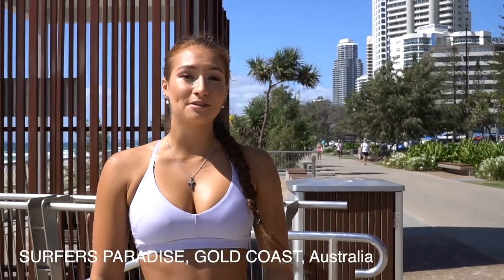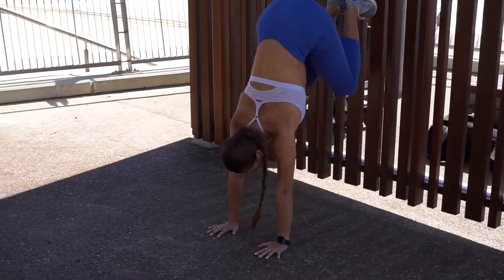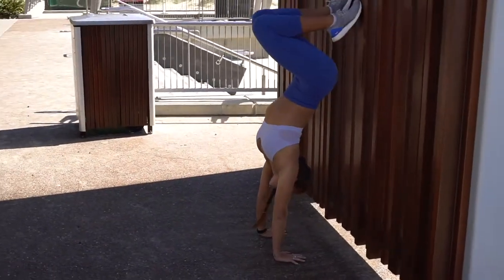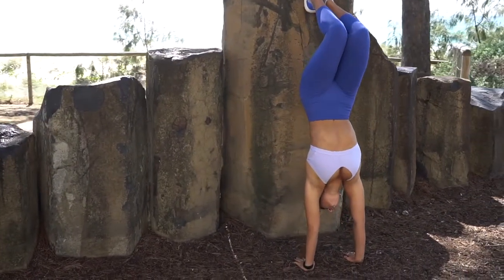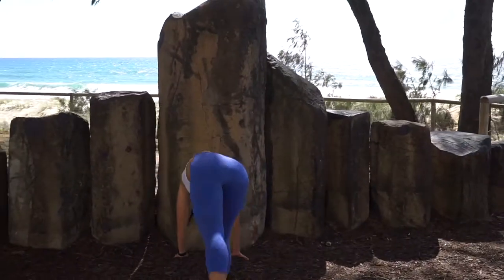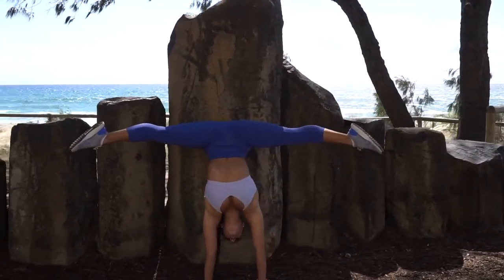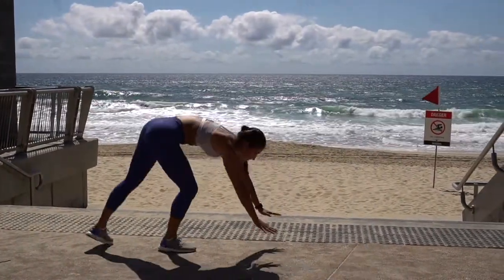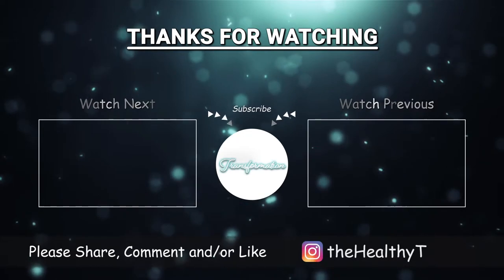Step by Step Handstand Tutorial For Beginners | Surfers Paradise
Step by Step Handstand Tutorial For Beginners | Surfers Paradise. This simple step-by-step handstand tutorial will have you standing on your hands in no time. Where else would you rather learn than on the gold coast of Australia? Beautiful scenery, beaches, and man was it hot out the day that we shot this tutorial on the gold coast.

📖 CHAPTERS 📖
0:00 Introduction
0:11 SURFERS PARADISE, GOLD COAST, Australia
0:34 1ST STEP
1:09 2ND STEP
1:39 3RD STEP
2:46 ADVANCED PROGRESSION